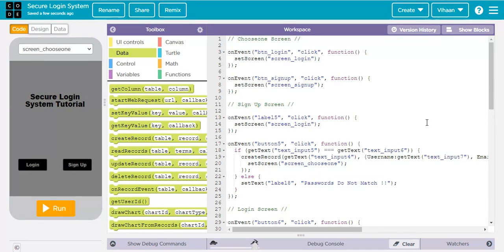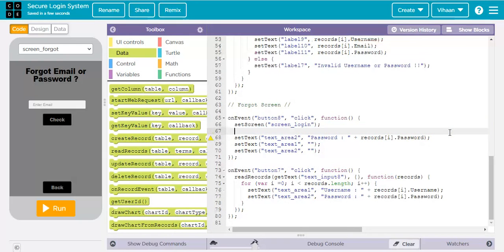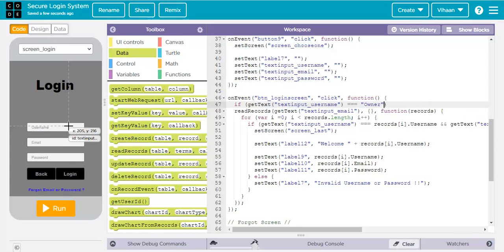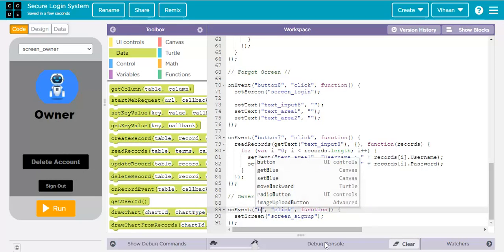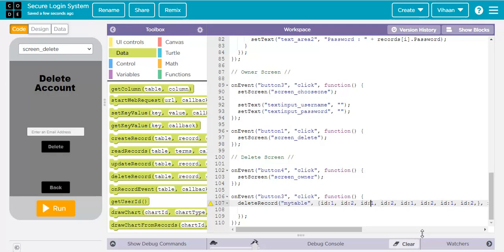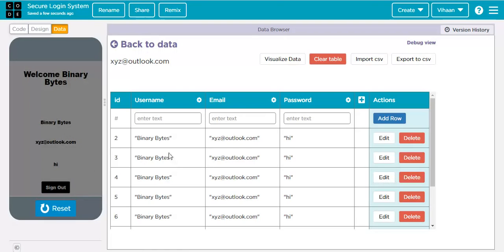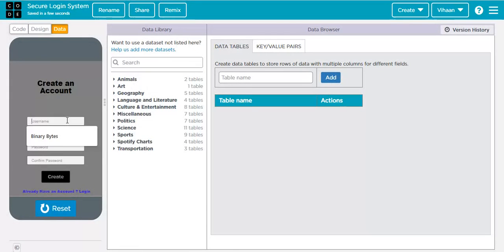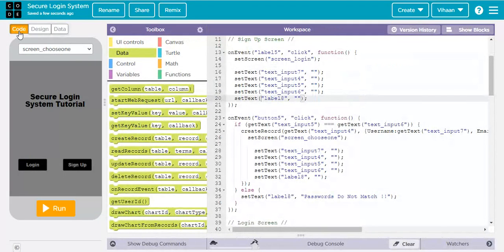#3 Advancing our login System in Applab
Advancing our login System in Applab